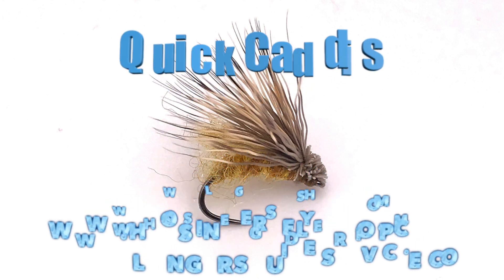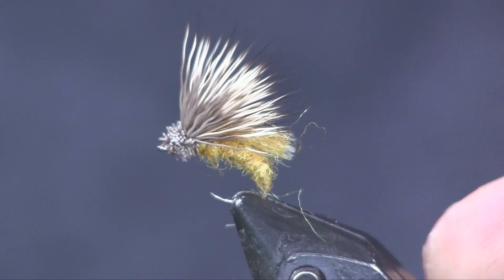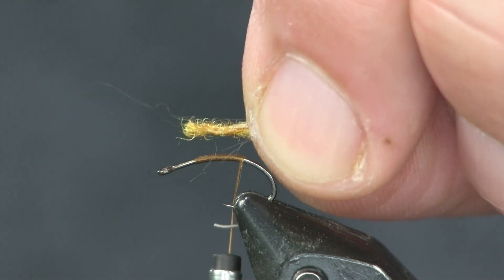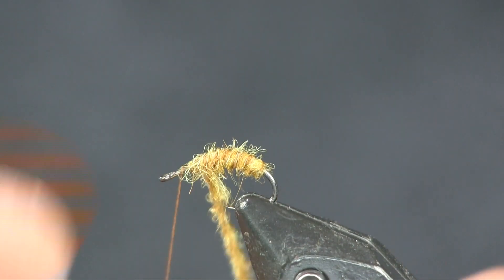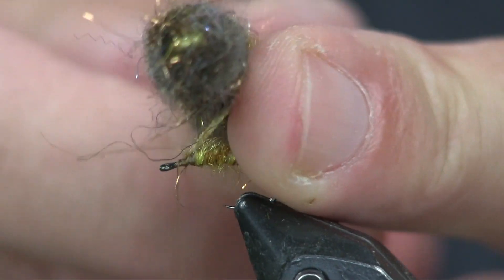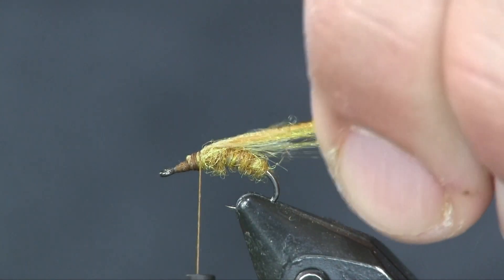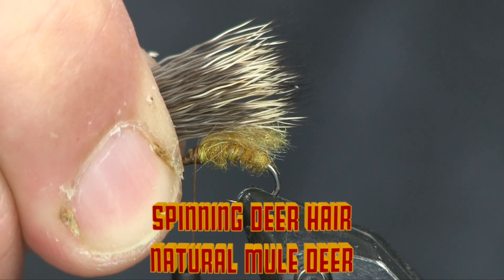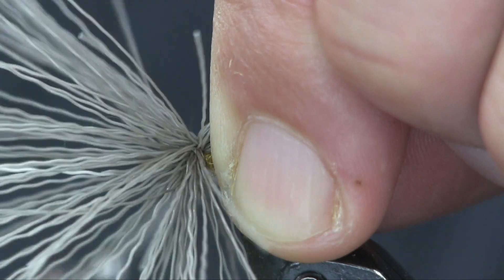Quick Caddis, Holsinger's Fly Shop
Summertime is upon us now and in my area that means the Tan Caddis will be on the water.  I am a big time dry dropper fisherman.  A lot of times I tie my caddis oversized so they will hold a larger nymph up if I need or want to fish something bigger under it.  For this pattern I went with a smaller sized caddis so I can fish a pattern that will be closer to the actual size of the insect.  This pattern is meant to match the hatch but I still went heavy on the deer hair to be a better indicator.  If you haven't tried it yet, so should really check out the Dry Fly Poly Yarn from Semperfli.  It works great as a body material, but also is awesome for underwings and spinner wings.

I hope you like the short and easy tying videos I've been trying to produce lately. For me, I seem to have the best luck with flies that are quick and easy to tie.  I tend to fish them harder and in more technical drifts because I'm not concerned with losing thing because they are easily replaced.

If you looking for the materials to tie this fly or others for all your needs.
-Shawn

Materials List:

140 Denier Brown Thread
Semperfli Dry Fly Poly Yarn - Golden Olive
Spinning Deer Hair - Natural Mule Deer